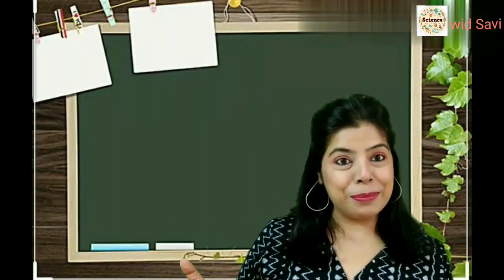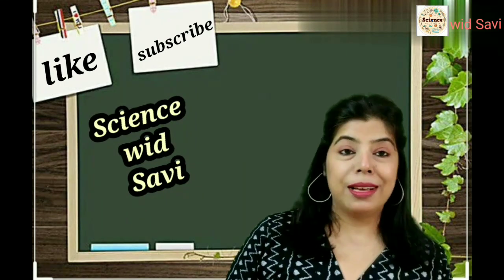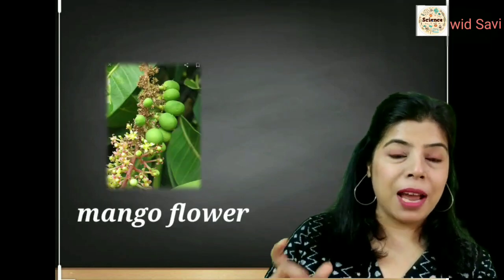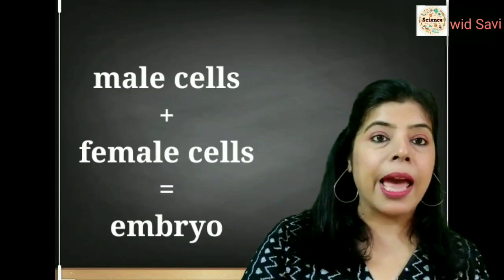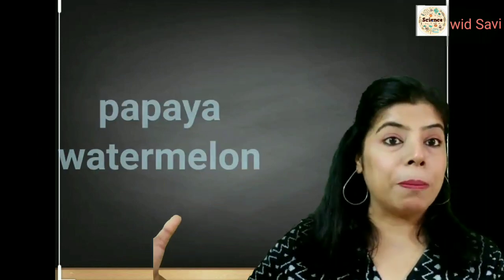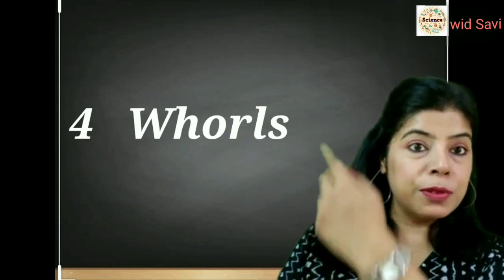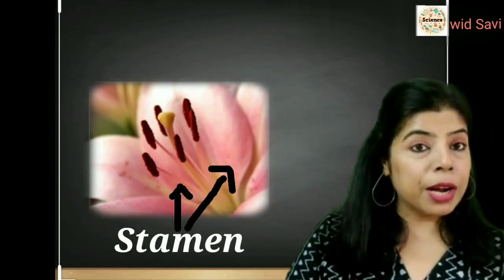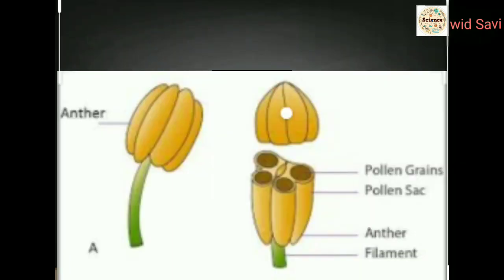Structure of flower - CBSE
Detailed explanation of parts and structure of Flower like never before . Topic has been made easy and intersting by colourful pictures and graphics